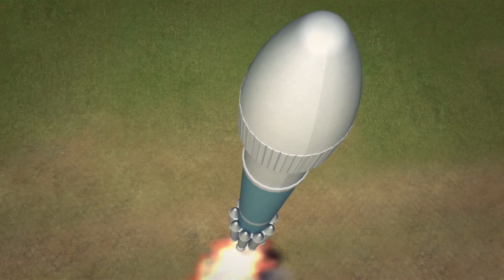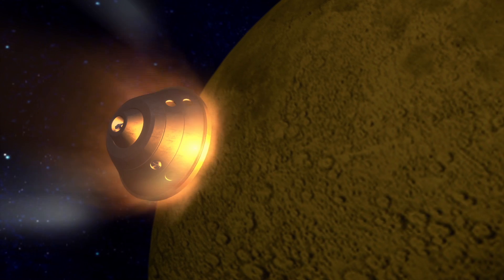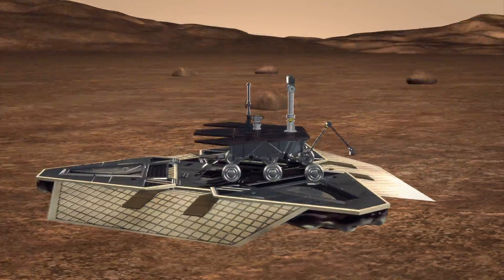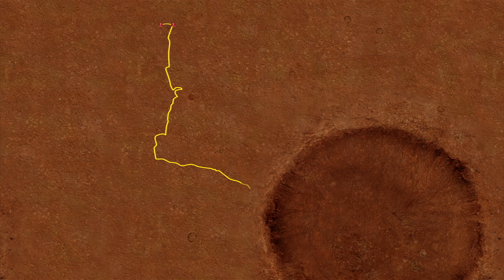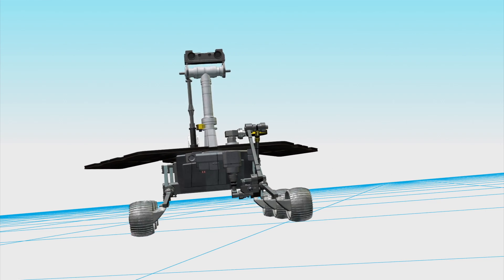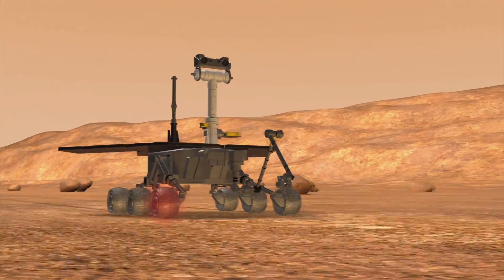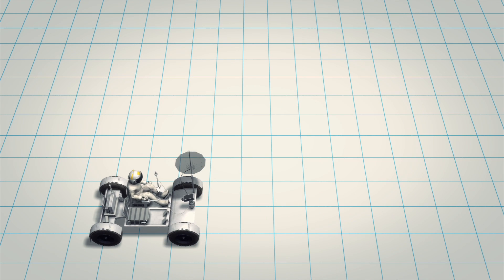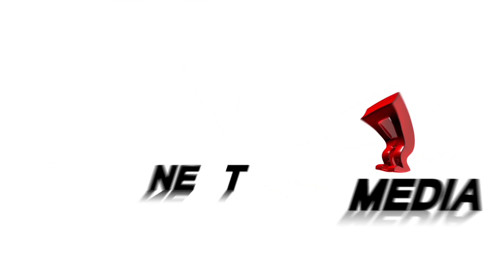Mars rover Opportunity celebrates 10 years on red planet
NASA's longest-running Mars rover, Opportunity, has covered a record-breaking 22 miles as it approaches its 10th year on the Red Planet.

Opportunity launched from Cape Canaveral on July 7, 2003. After traveling 283 million miles through space over seven months, Opportunity landed on Mars on January 25, 2004. It rolled to a stop in the shallow Eagle's Crater in what the NASA scientists called an "interplanetary hole-in-one."

Opportunity and its twin rover Spirit were designed for 90 Martian-day missions to uncover evidence for liquid water that may have supported life on the planet. Just a few weeks after landing, Opportunity found mineral crystallizations likely to have been left behind by the passage of water. The rover, now pushing towards its 10th year on the planet, continues to make novel findings.

The 384-pound rover runs on solar power and uses a panoramic camera for navigation. It is also equipped with a microscopic imager and a spectrometer to study Mars' surface geology. Collected data is transmitted back to earth via low- and high-gain antennas.

In 2005 Opportunity became trapped in a 12-inch sand dune. NASA scientists managed to wrangle the rover out of the sand using a series of commands they devised after conducting simulations in a sandbox on Earth. Opportunity encountered a severe dust storm in 2007, and the rover's power-generating capabilities dipped to only 20 percent in the haze.

Currently, Opportunity is scaling the Endeavour Crater and headed towards Solander Point, where tens of meters of geological layering are exposed for analysis.

Since May of 2013, Opportunity has held the U.S. record for greatest total mileage covered on a surface apart from Earth. It is expected to surpass the world record held by the Soviet Lunokhod 2 lunar rover.

Opportunity's sister rover, Spirit, stopped running on Mars in 2011. NASA's Mars Science Exploration Laboratory rover Curiosity landed on the planet in August 2012 and has been exploring the Gale crater area.